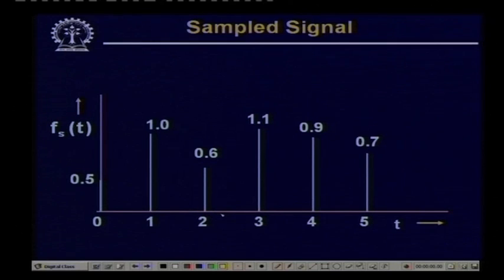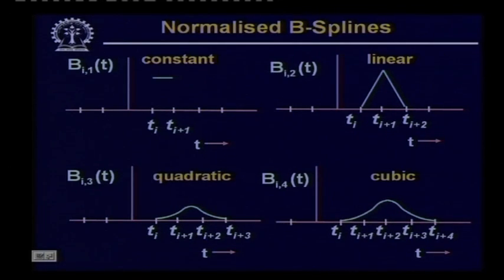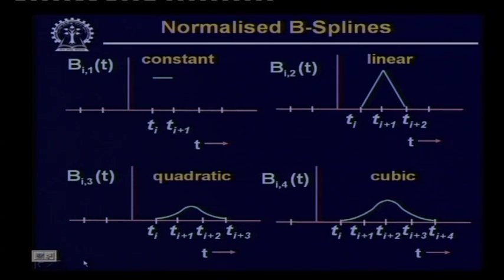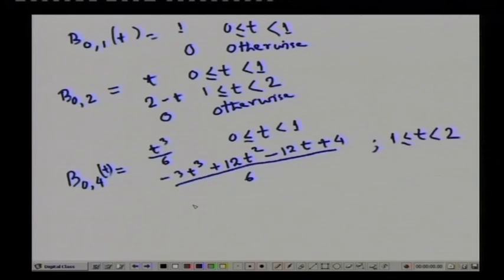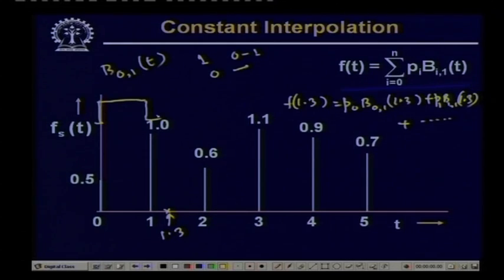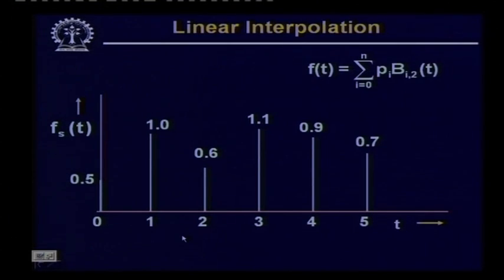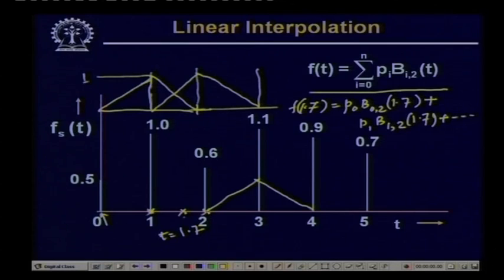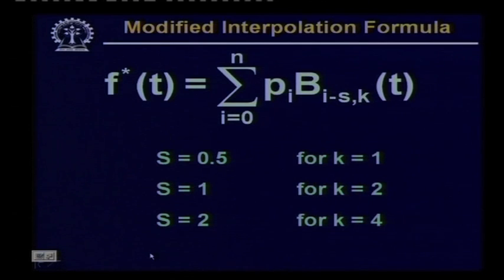Interpolation with examples - I